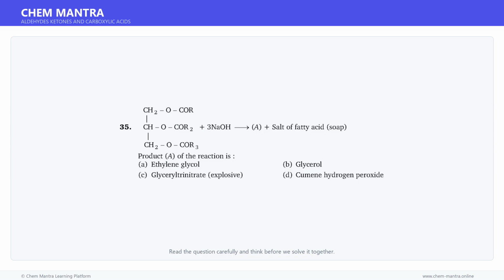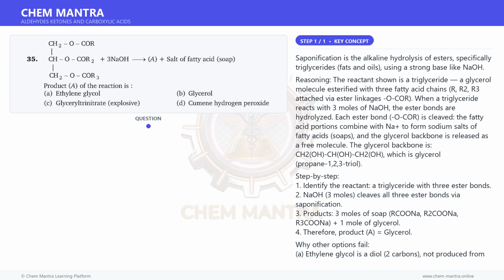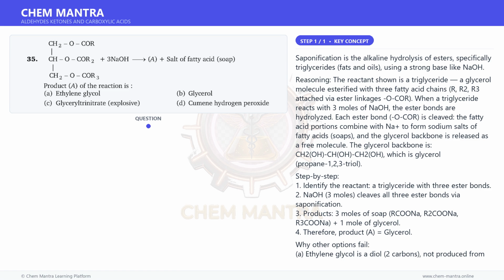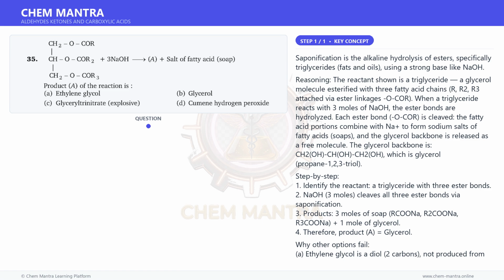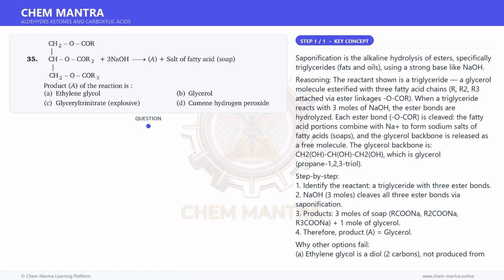Saponification is the alkaline hydrolysis | Aldehydes Ketones & Acids | JEE Chemistry | Chem Mantra